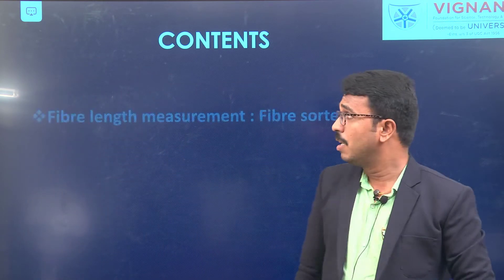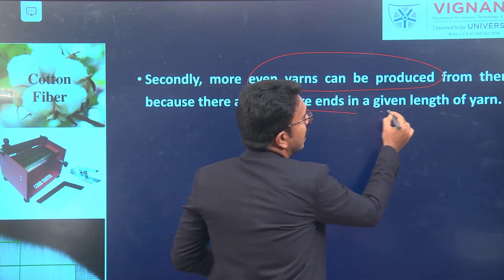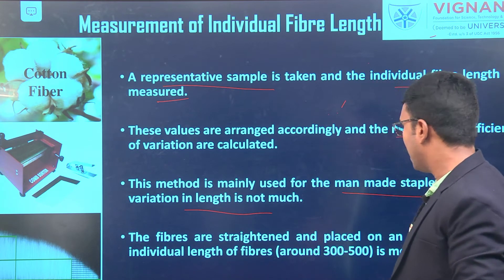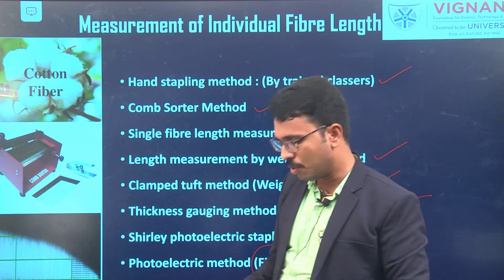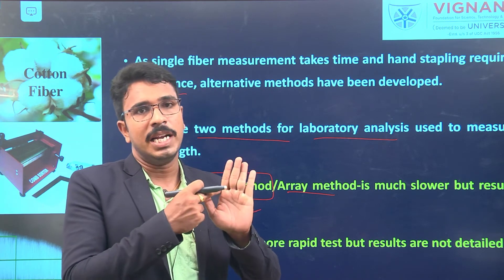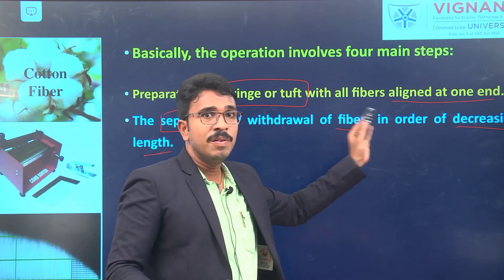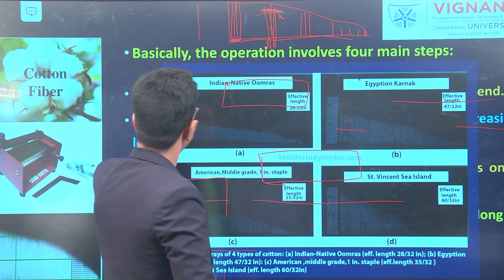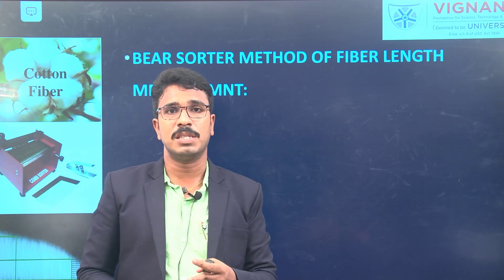Fiber length and its importance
This video is about the fiber length and its importance